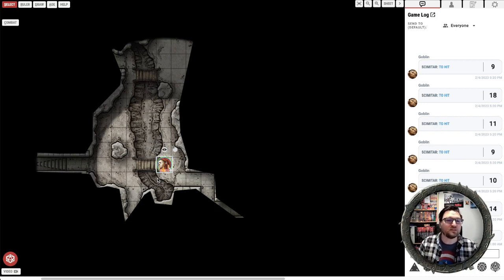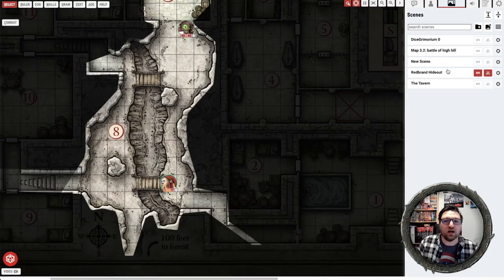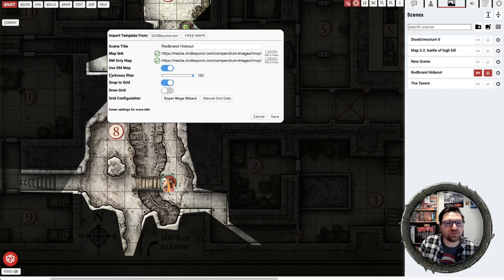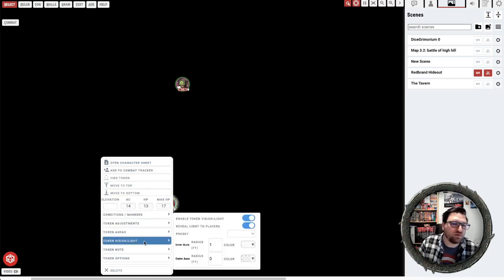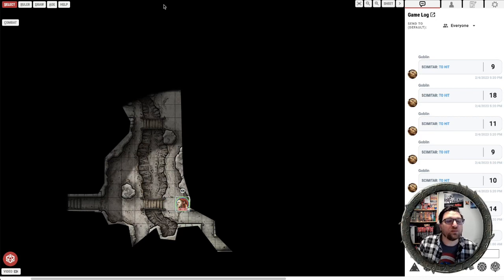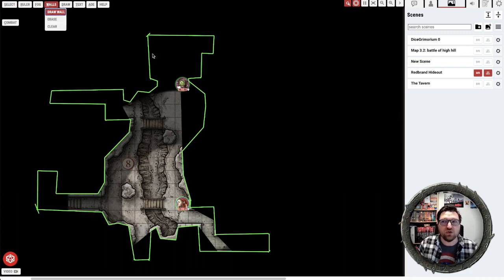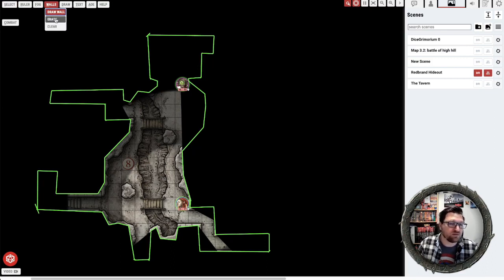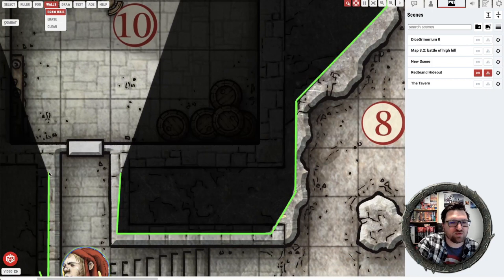AboveVTT is the Best | Fog Of War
I discovered a new feature within AboveVTT when game prepping, Fog of War. This is a quick video showing you what I've found so far and how I created it using Walls and Character Lighting.

AboveVTT is my favorite virtual tabletop for Dungeons and Dragons 5e if you use dndBeyond for character sheets.